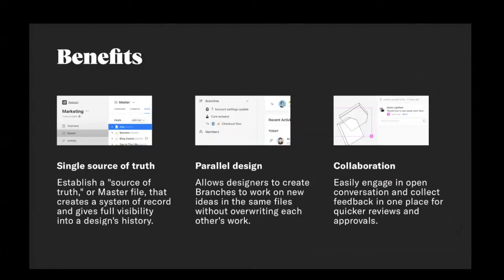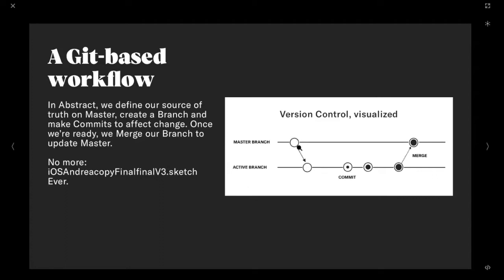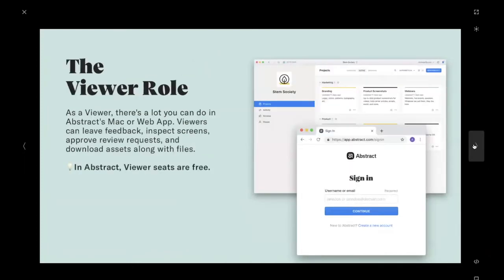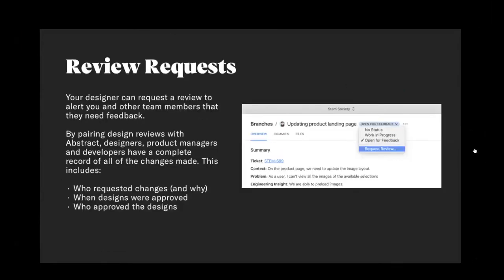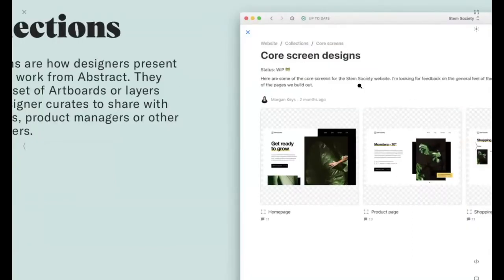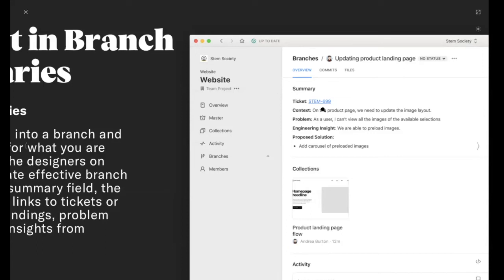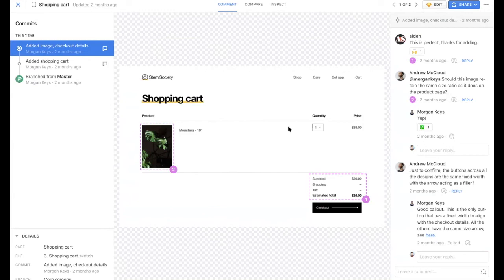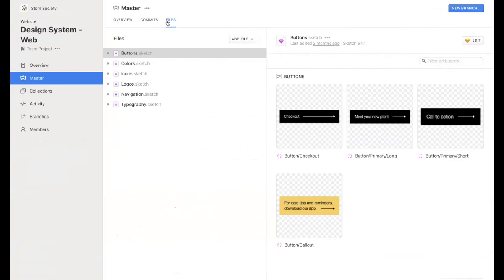Webinar Recording: Abstract for Product Managers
Collaborate with designers, share product insights to shape design, and keep track of the development process—all using Abstract.

In this webinar, you’ll learn how to:
• Use the Abstract web app as a Viewer.
• Quickly gather feedback using Review Requests and Collections.
• Move projects from design to development faster and more efficiently.